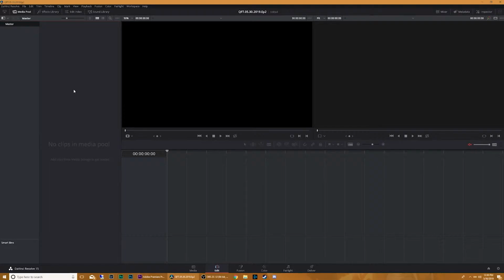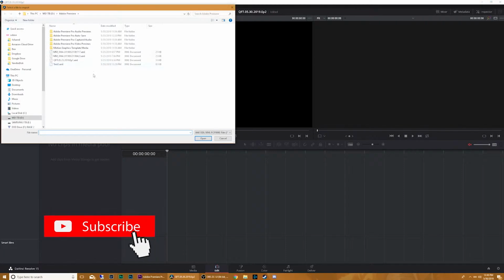Premiere to Resolve - Premiere Pro to Davinci Resolve...and Back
Premiere to Resolve , This quick tutorial will take you through the basics of going from a finished sequence in Premiere Pro, to coloring in Davinci Resolve, and back into Premiere for exporting

Quick Fire Thursday

My Gear

Camera Gear

Canon M50
VILTROX EF-EOS M2 Lens Adapter
Canon 50mm 1.8 Lens
Sigma 18-35mm 1.8
IVISII Ring Light
IVISII LED Video Light Stand Lighting Kit

I always get asked about what and/or where I get the items seen in my videos

Doctor Who Exploading Tardis Poster

Doctor Who Lost in Time & Space Comic Poster

My PC

Intel I7-7700k
ASUS TUF Z270 Mark 1
Corsair Dominator Platinum Series 16GB
EVGA GTX 1080 SC
Sandisk 240gb SSD
NZXT S340 Elite White
NZXT Kraken X62 Liquid Cooler
EVGA 850 BQ, 80+ BRONZE 850W

(Thanks to Kyle from bitwit for the idea for this build)